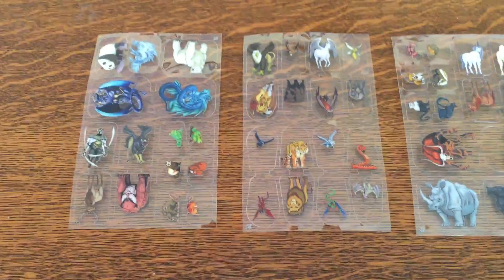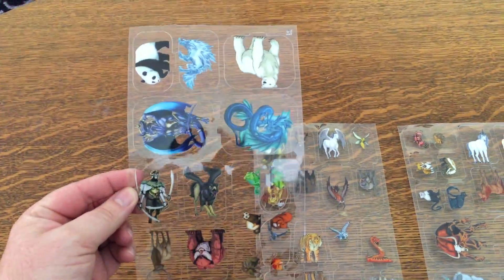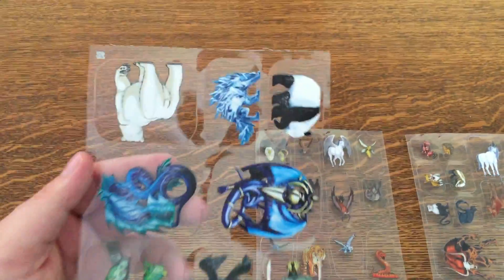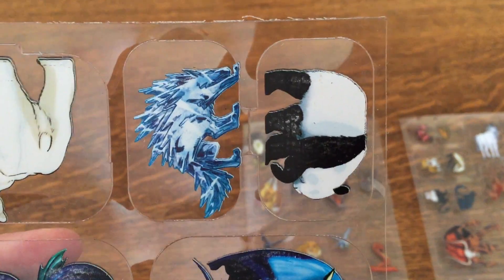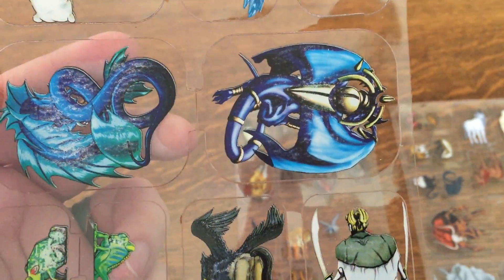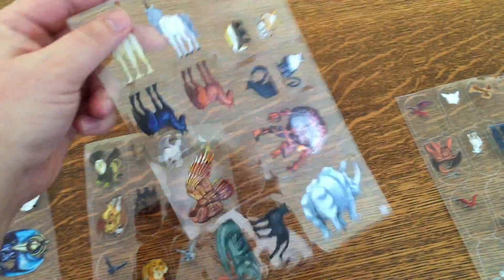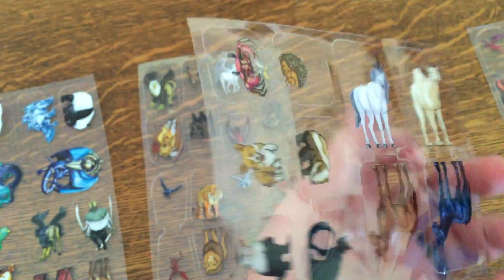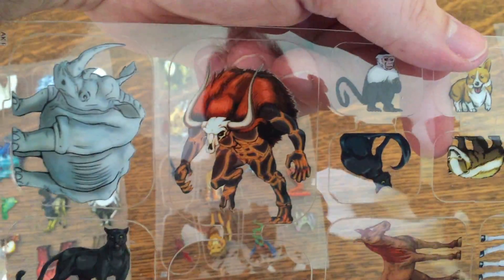Misprint FPM Animals Example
Occasionally we misprint our Flat Plastic Miniatures. Many of our supporters have shown interested in misprinted items, because they may have uses for them and can acquire them at a significant discount.

Here is an example of a misprinted pack of Animals and Familiars.